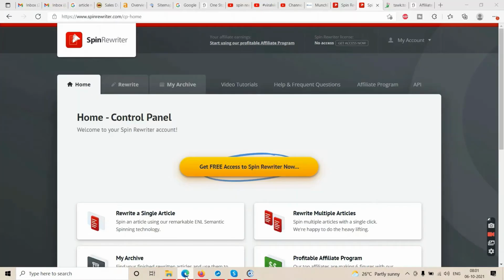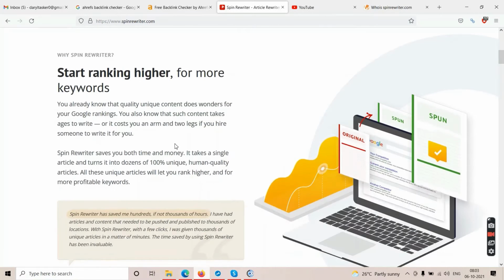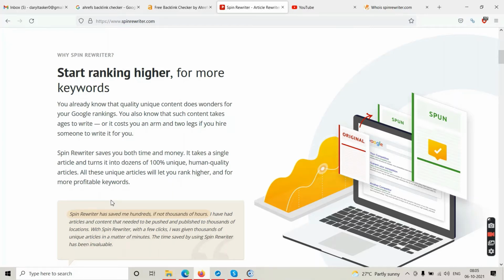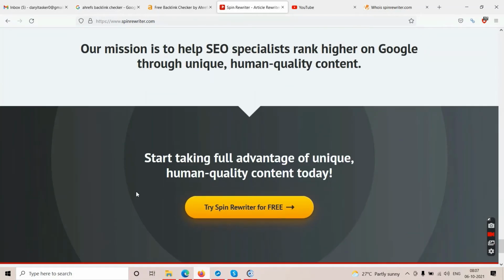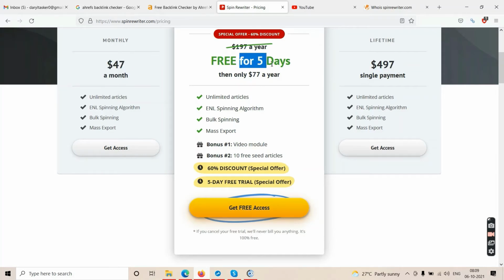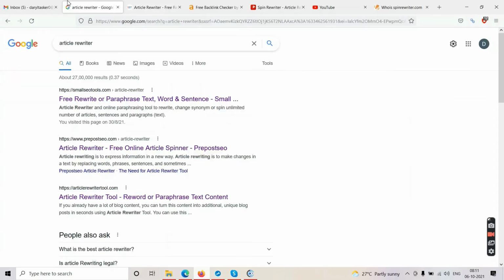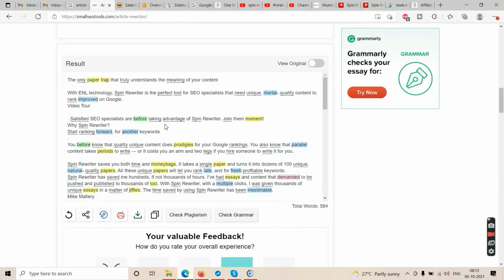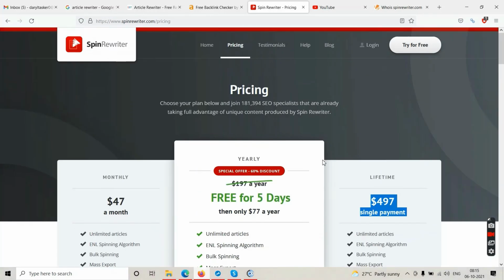SPIN REWRITER REVIEW| Spin Rewriter Reviews| (Warning): Watch Till The End To Do This Free.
Make Money With Traffic Jarvis ( Full Time Income)
Make Money With KISS Jacking (Best For Beginners)
Get Access To Full YouTube Training Course (680 Minutes Video Content Updated) Or Book 1 To 1 Consultation in $100, Email On: (Or Contact On Skype Directly, live:drida.llc)